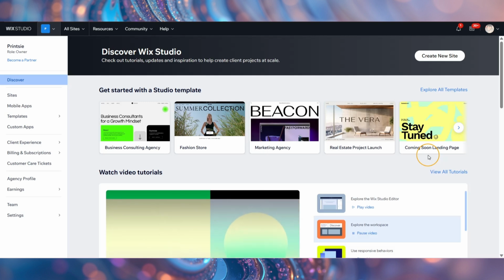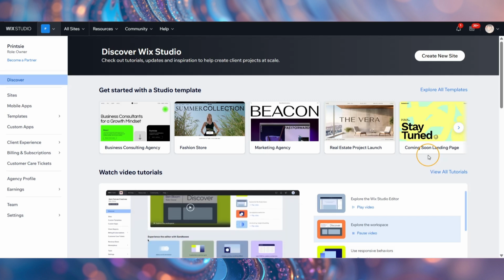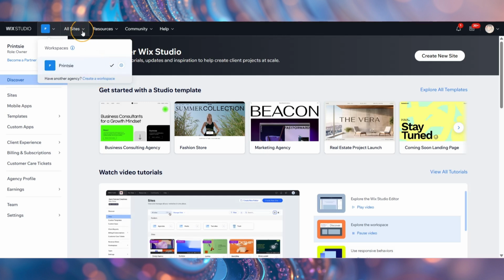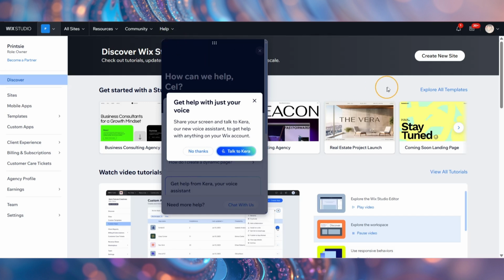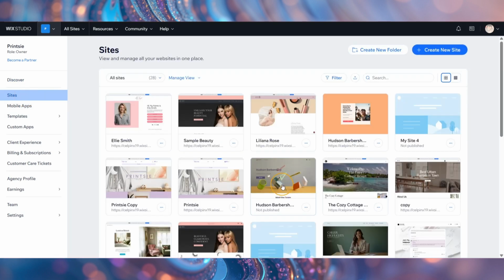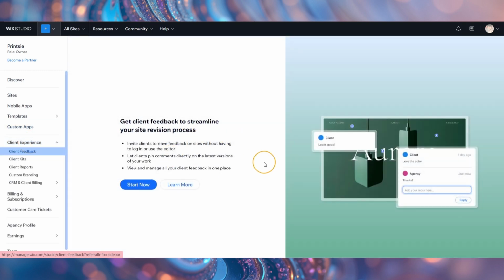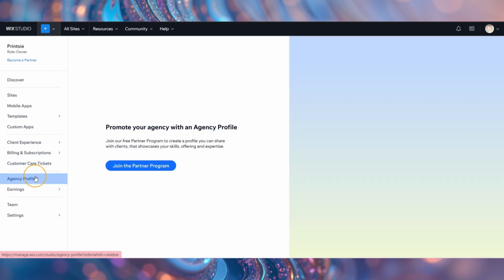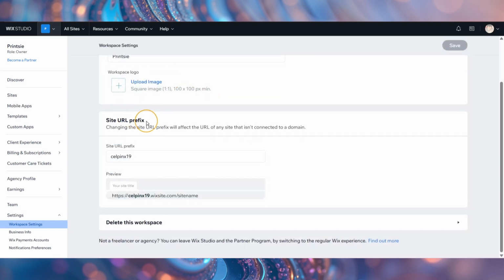Wix Studio: A Tour of the Workspace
Get familiar with your new creative home! This quick guide will show you a tour of the workspace in wix studio so you can navigate the interface confidently.